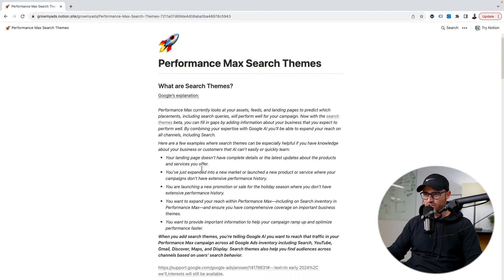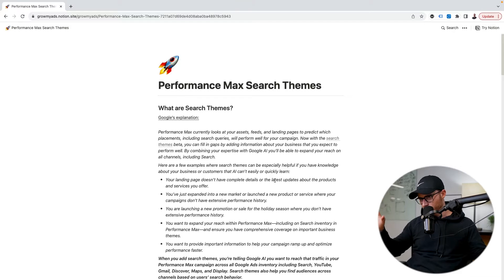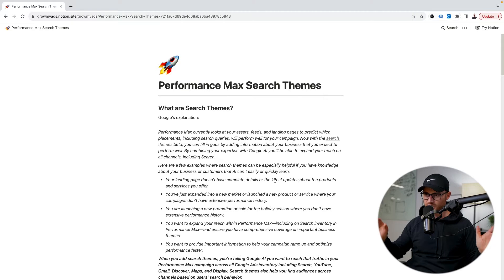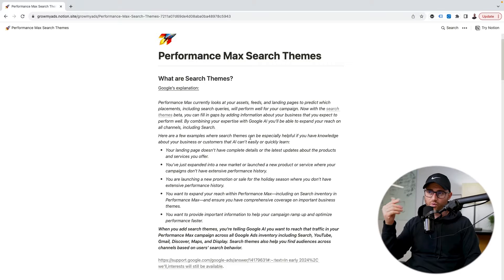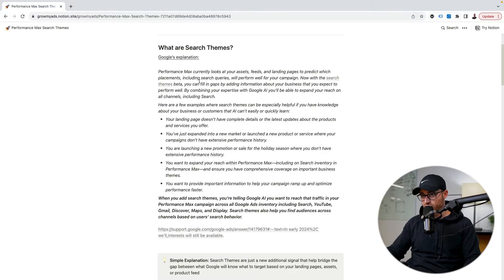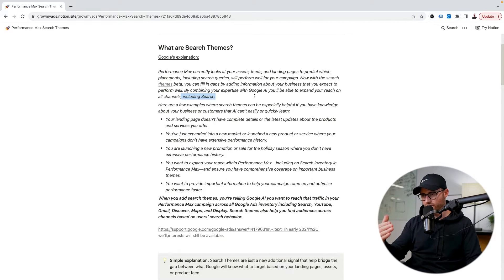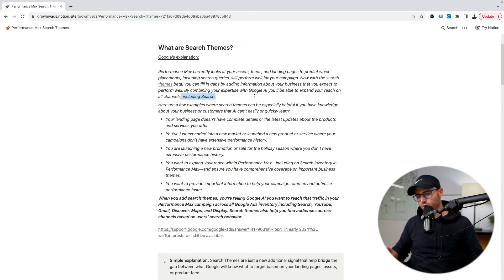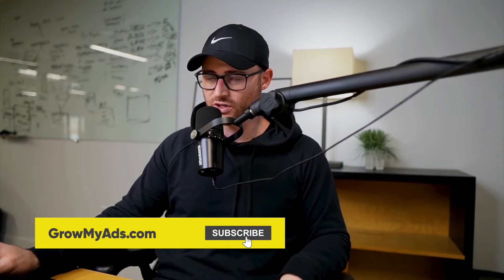Search Themes for Performance Max: What They Are, How They Impact Campaigns, & How to Set Up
New search themes for Performance Max campaigns are a powerful new way to reach your target audience and drive results. But what are they, and how do you use them?

In this video, I'll give you an insider's guide to search themes for Performance Max, based on my beta access to the feature. I'll explain what they are, how they impact your campaigns, and how to set them up correctly.

➜ FREE AUDIT

➜ RESOURCES

➜ AGENCY